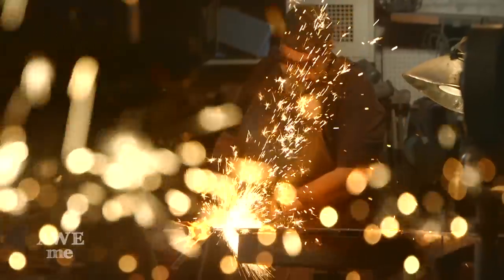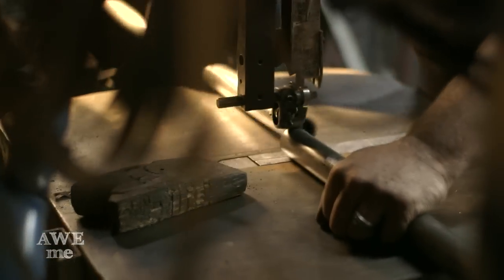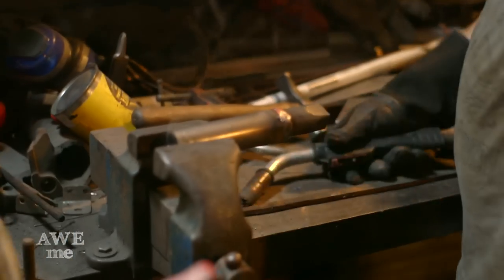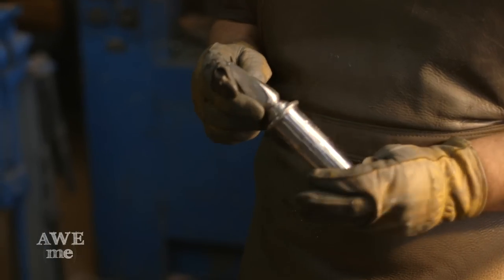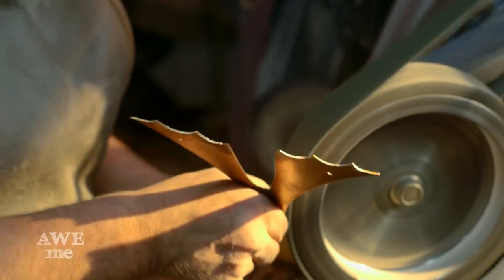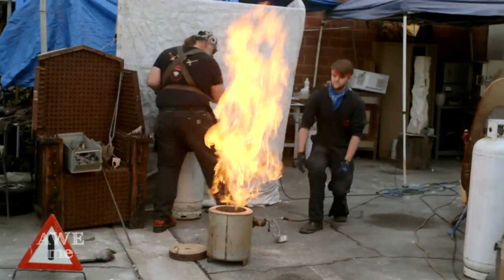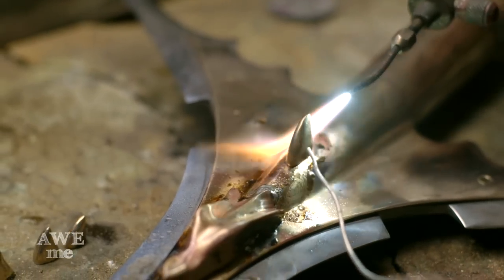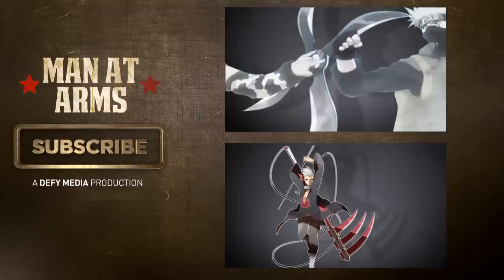Elric's Spear (Fullmetal Alchemist: Brotherhood 鋼の錬金術師) - MAN AT ARMS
Every other Monday, master swordsmith Tony Swatton forges your favorite weapons from video games, movies, and television. This week, he tackles Elric's Spear from Fullmetal Alchemist: Brotherhood.

NOTE:  Tony Swatton and Man At Arms have no connection to or involvement with the Fullmetal Alchemist franchise.

Produced by Blake Babson
Production Manager: Phil Rogers
Production Coordinator: Benjamin Montague
Story Producer: Brett Allen Smith

Leather Work - Johnny Bias
Machinist - William the Elder, Christian M. Kollgaard III
Sculptor - Karen Cope

Props - Christy Marie Hauptman
Set Dresser - Carolyn Feres

Assistant Stunt Coordinator - Marnie Liesel

Stunts
Bryan Forrest, Christopher Bradley, Tony Swatton, Karen Cope, Alicia Minette, Johnny Bias, Christian M. Kollgaard III

Set Photographer - Carolyn Feres, Bryan Forrest, Dominic D'Astice

Special Thanks
Cope Studios, Sypher Arts Studios, Shawn Strider, Next Level Stunts, Justin Rojas, Steve Winsett, Glenn Freund, Black Hand Mercantile, Lennon Hobson